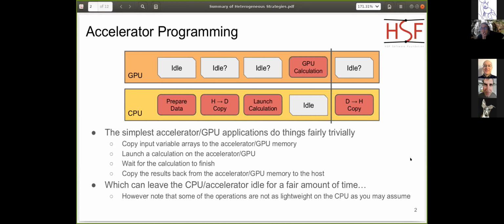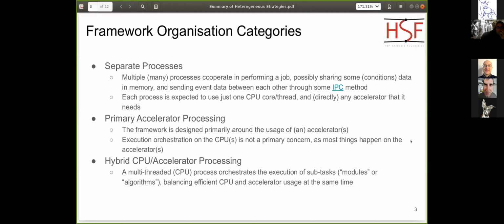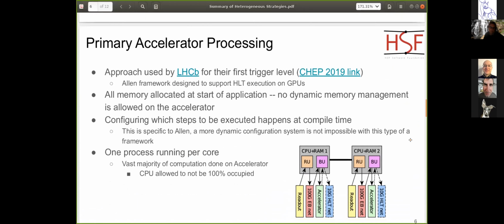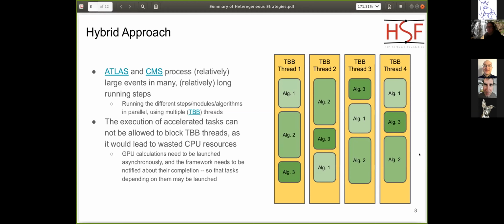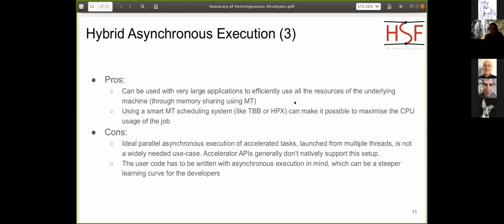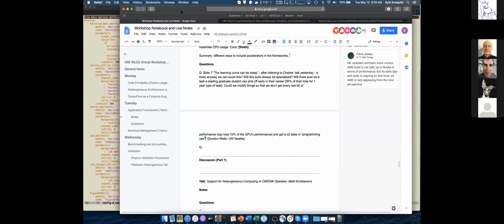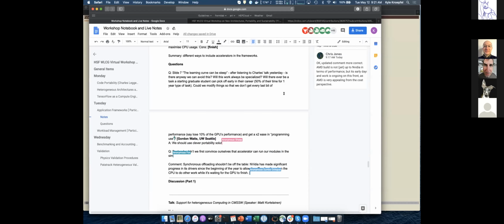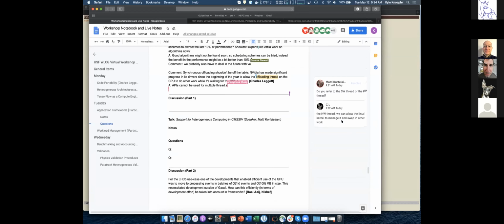HSF-WLCG May 2020 Workshop - Application Frameworks